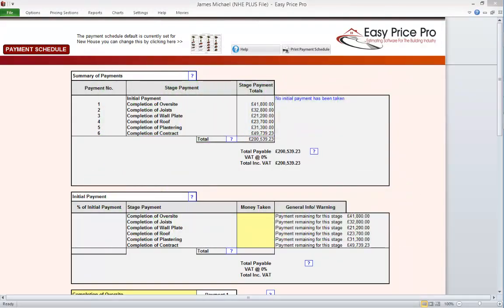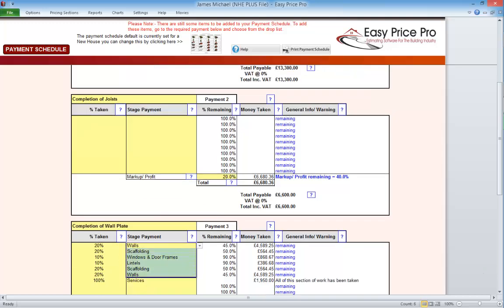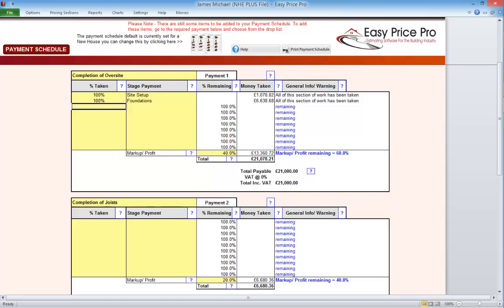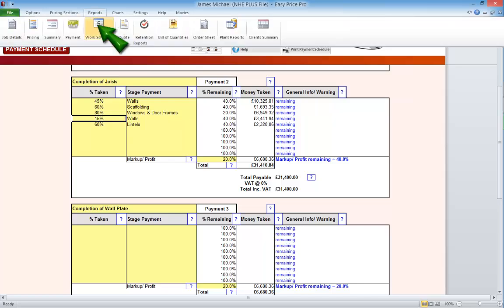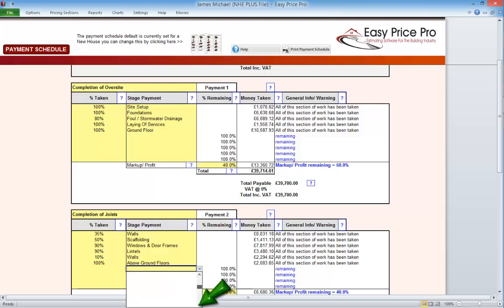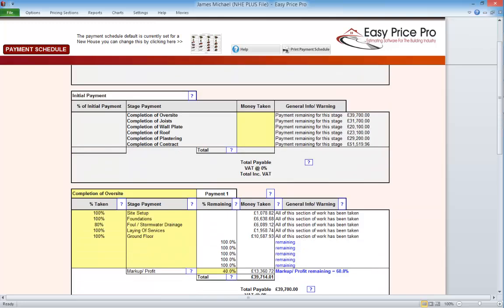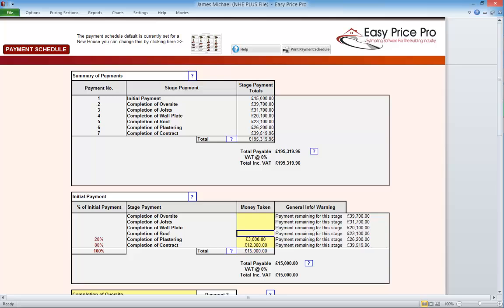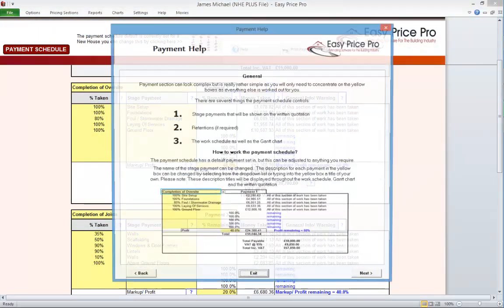NHE Plus - Payment Schedule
This movie will show you, in detail, how the Payment Schedule section works in the New Houses and Extensions Plus program by Easy Price Pro.